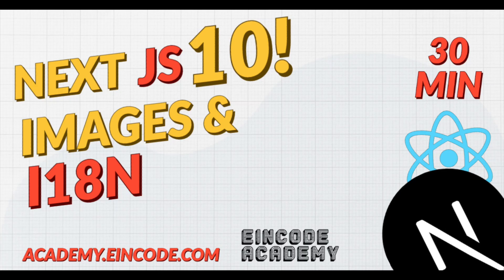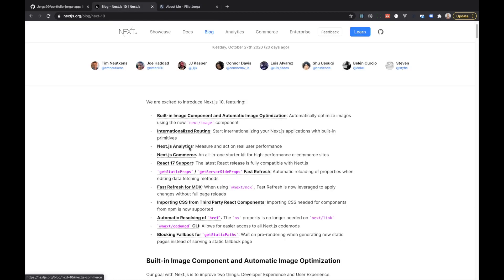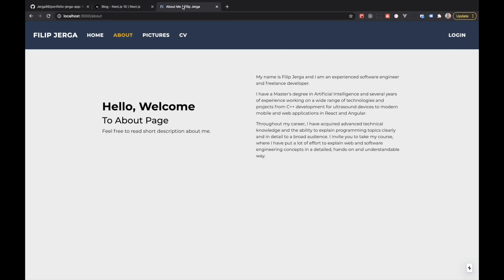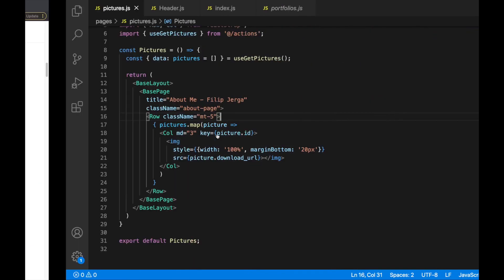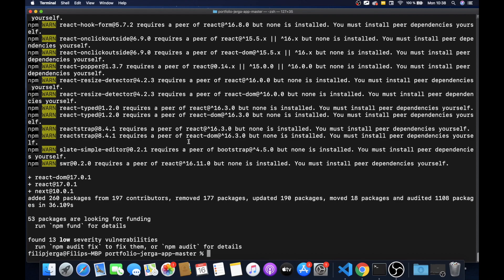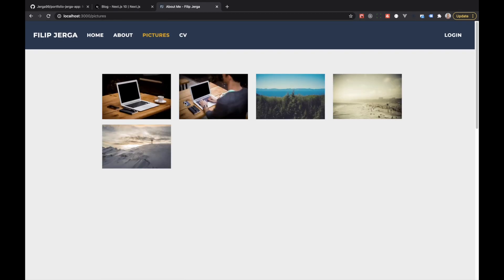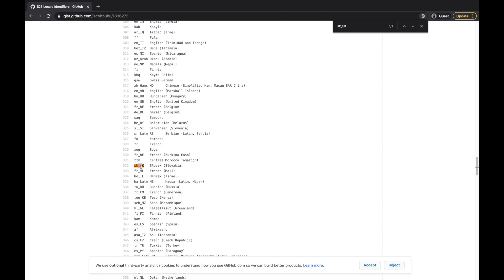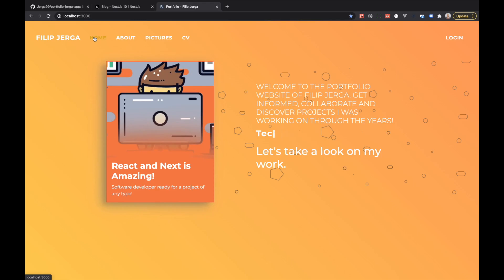NEW Next.js v10, Images & Internalization in 30min! Learn on a real project.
Next.js is React framework that provides infrastructure and simple development experience  for server side rendered(SSR) application.

Built-in Image Component and Automatic Image Optimization: Automatically optimize images using the new next/image component

Internationalized Routing: Start internationalizing your Next.js applications with built-in primitives